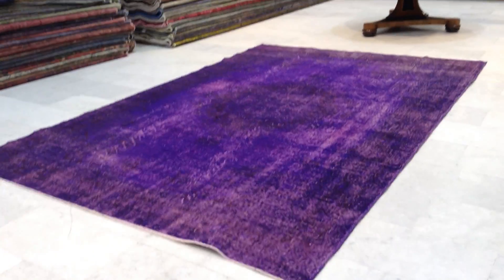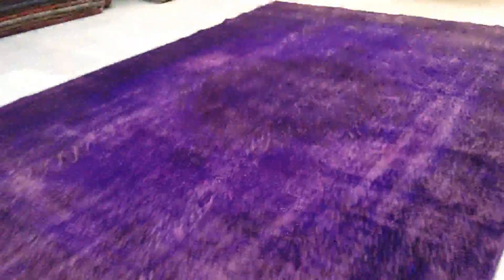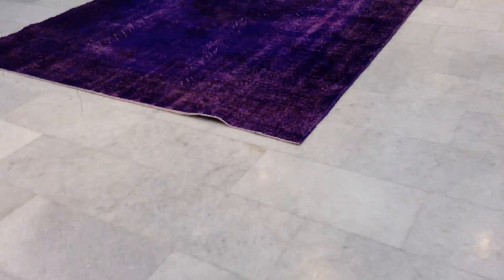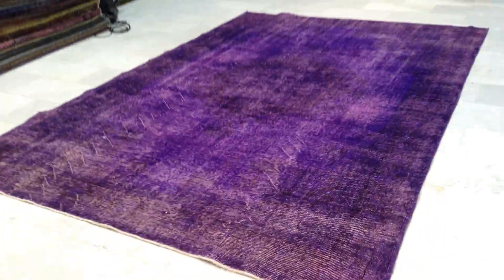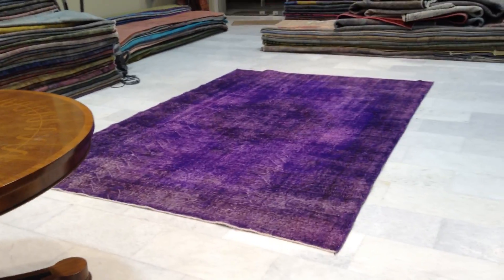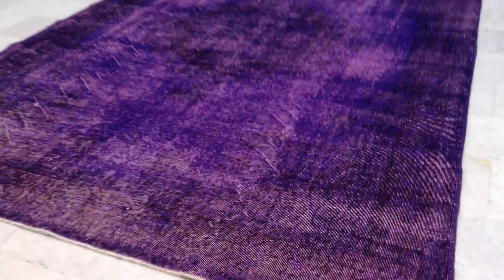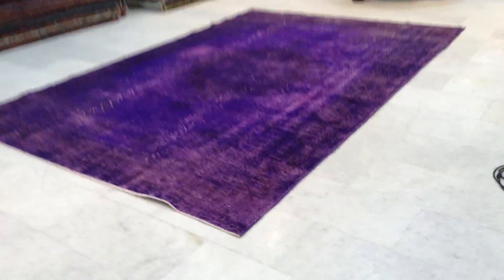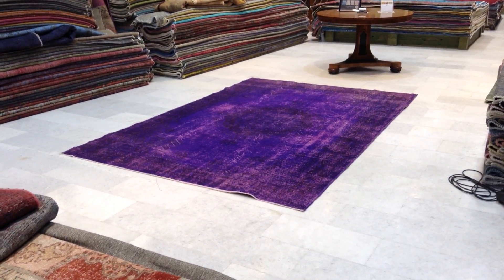Vintage overdyed rug 7798